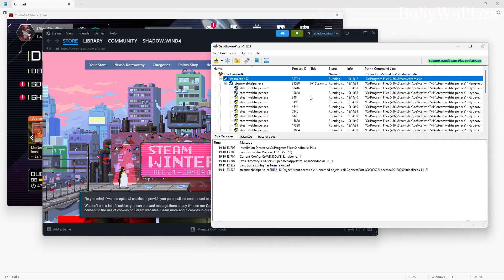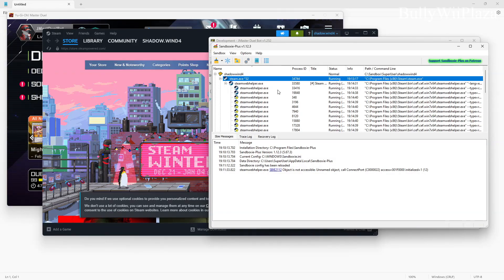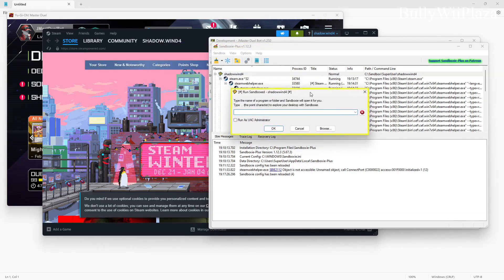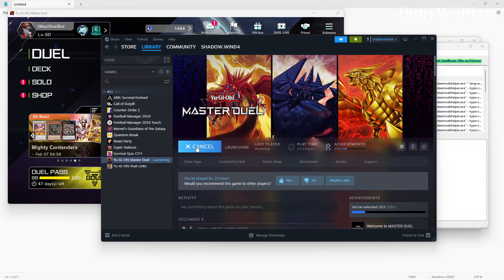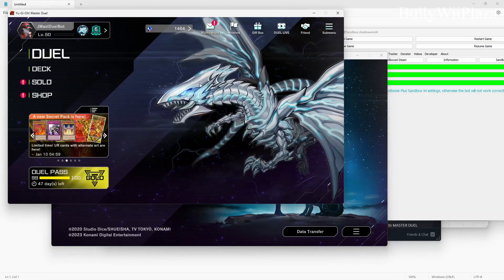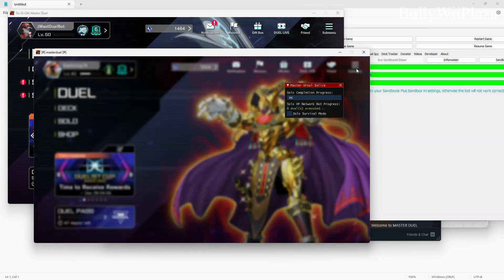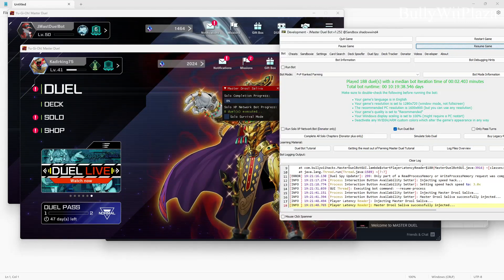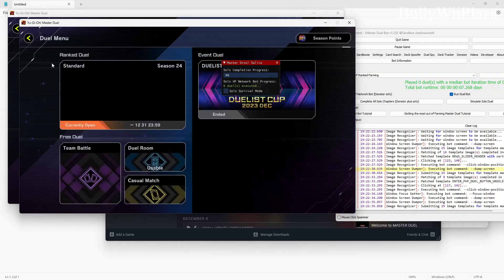[Yu-Gi-Oh! Master Duel] How to bot multiple Accounts at once! Sandboxie Plus Tutorial! 🤯👌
This is a tutorial/showcase of using Sandboxie-Plus to bot multiple Master Duel accounts on the same computer without the usage of a slow and buggy virtual machine (VM).

What you have to paste into the Sandboxie Plus ini configuration:
OpenPipePath=\Device\NamedPipe\*